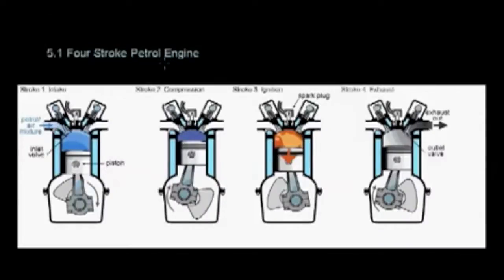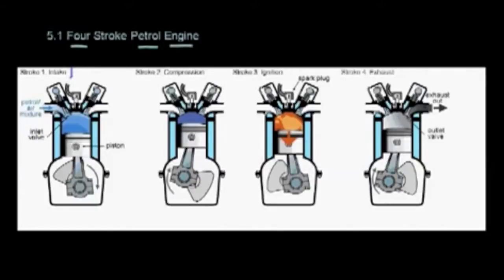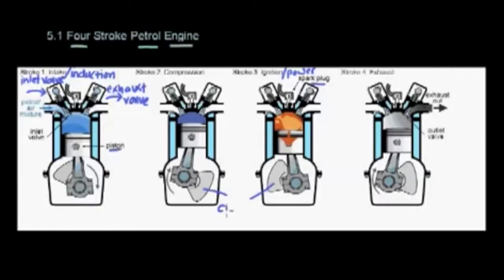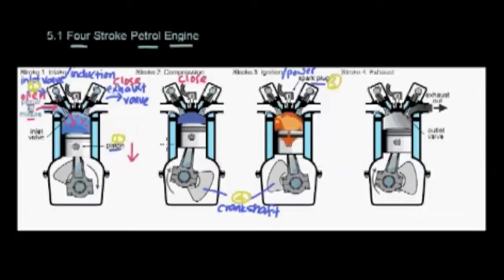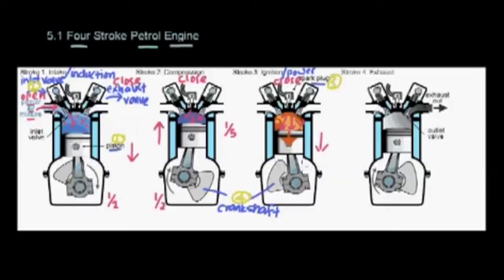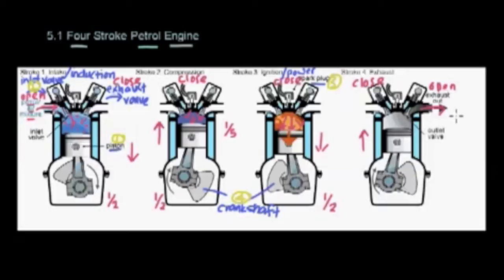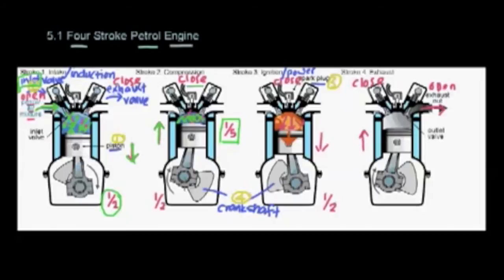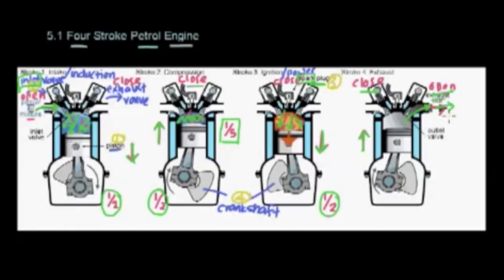Sample: Form 5 Science - 5.1 Four Stroke Petrol Engine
you will be given free and instant access to learning videos, quizzes, short notes, e-tutoring programmes, and SPM Seminars for all 12 core SPM subjects, taught in Bahasa Melayu and English.

Register now and enrol to classes to start learning!